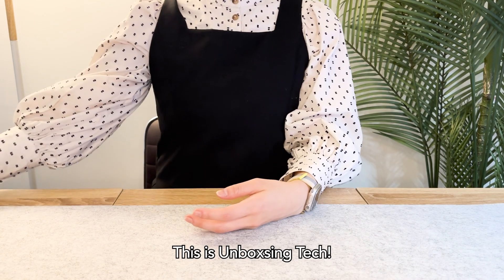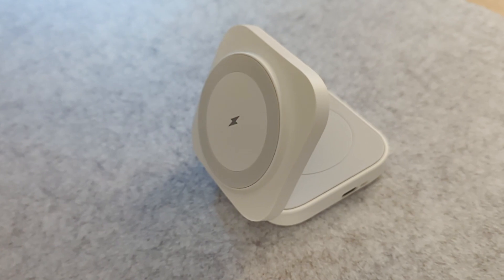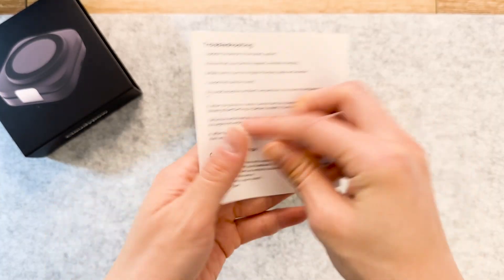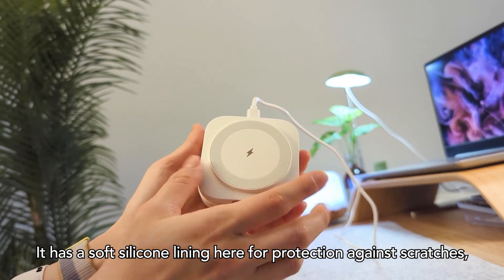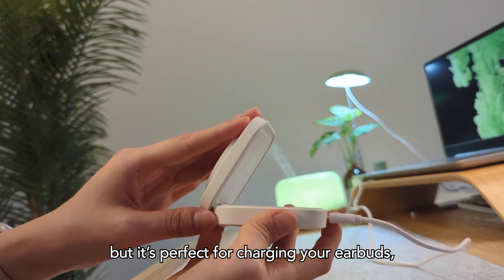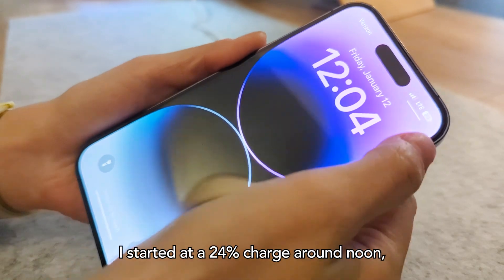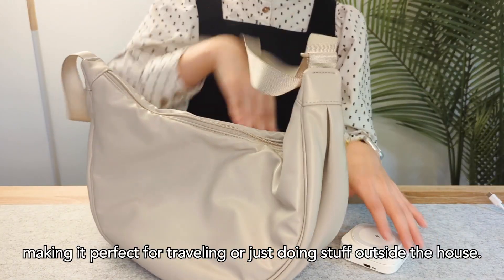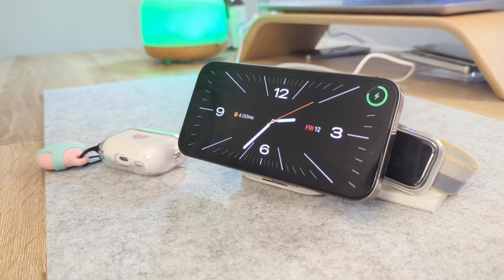Travel-friendly 3-in-1 MagSafe Charger from Cloudypow! ☁️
⭐Shop Cloudypow 3-in-1 MagSafe Charger⭐
**Add to cart to see the discount!**

⭐Video Timeline⭐
0:00 Intro
0:45 Unboxing
1:16 MagSafe Charger
1:38 Wireless Charger
1:53 Apple Watch Charger
2:17 Charging Test
2:33 smol
3:04 Outro

Hang out with me some more!